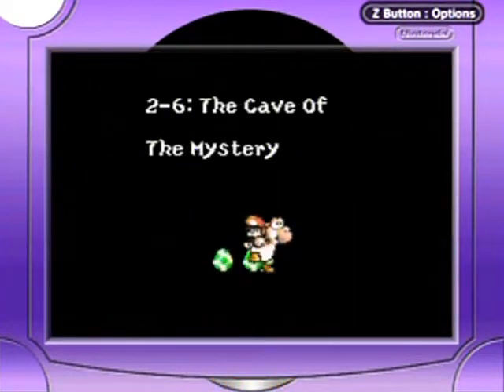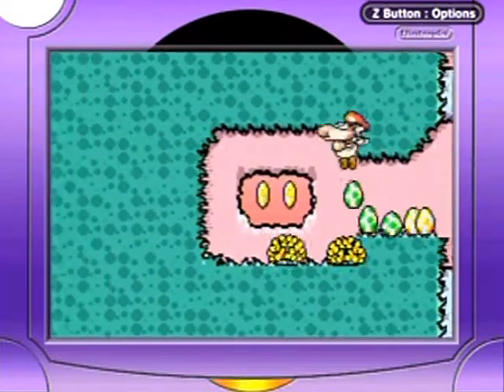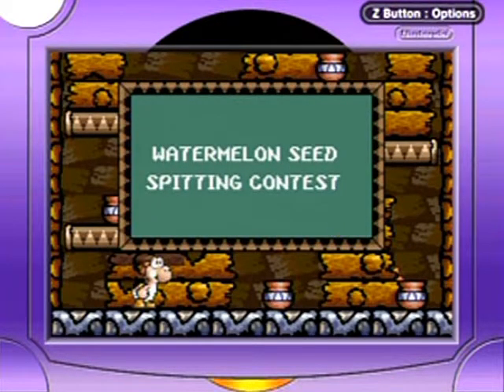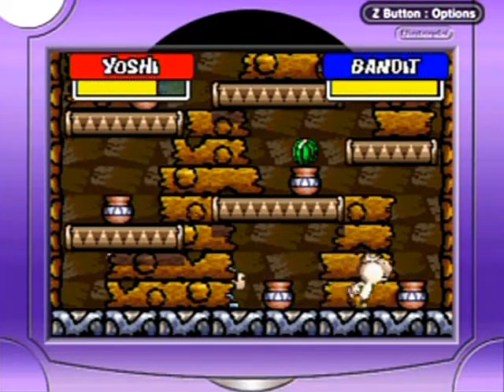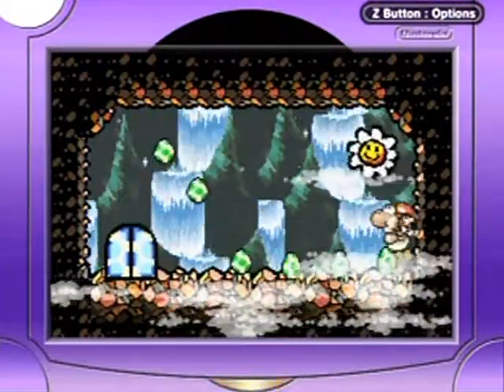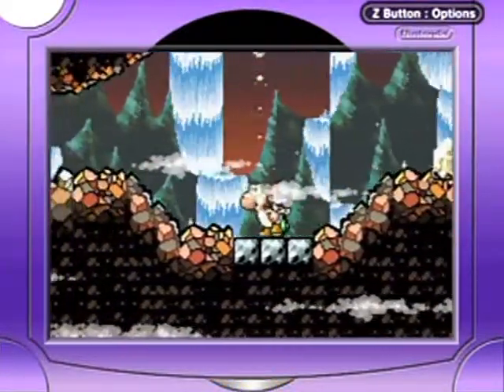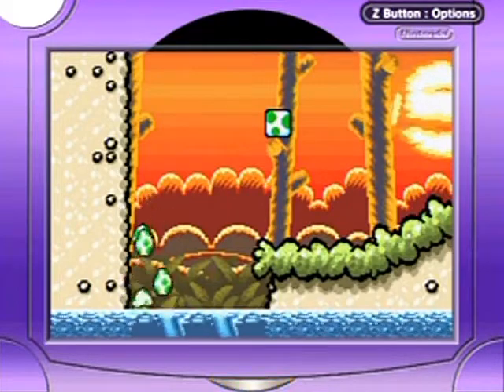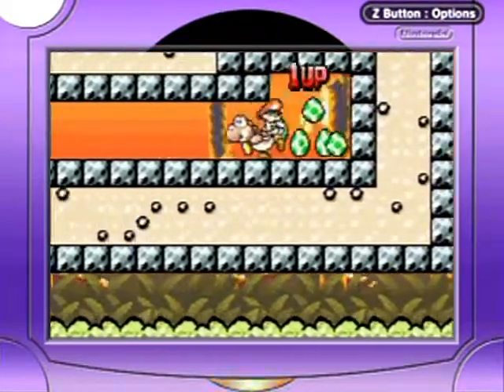Yoshi's Island 100% Re-Walkthrough Part 14: The Cave Of The Hidden Arrow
It's pretty linear for a maze of you think about it. So there really is just one thing you have to figure out here.

Time Stamps:
0:00 2-6 The Cave Of The Mystery maze
-2:55 Watermelon Seed Spitting Contest bonus intermission